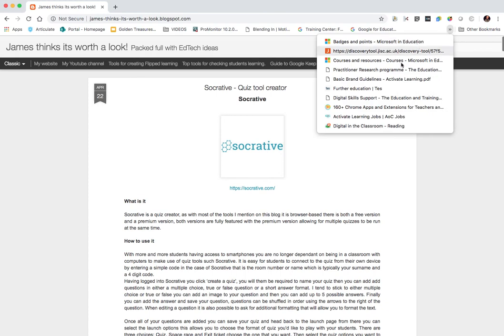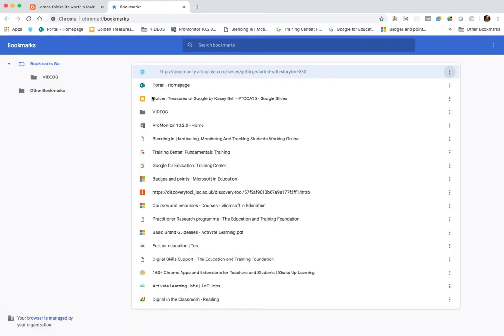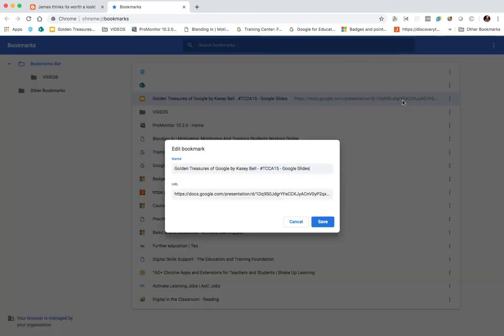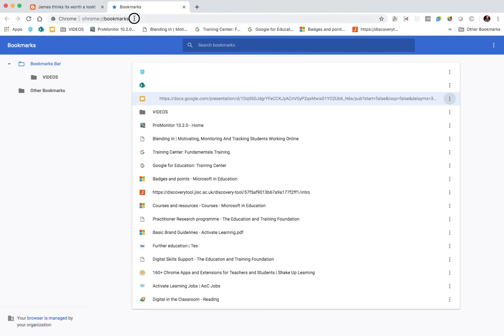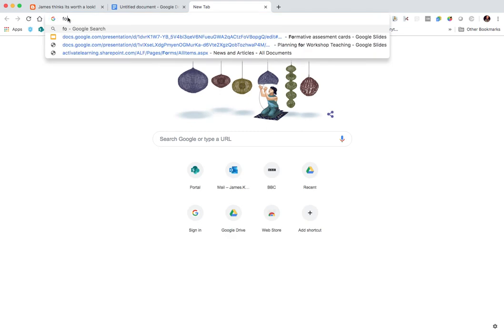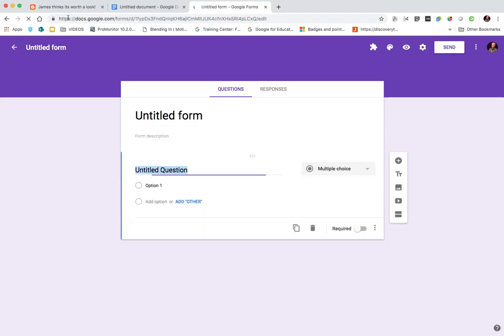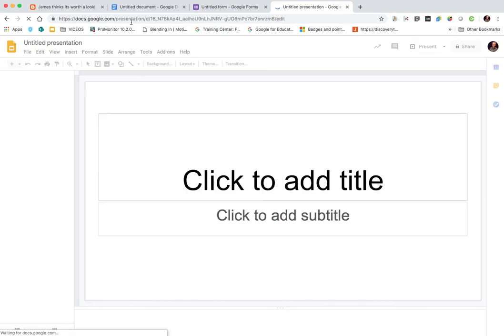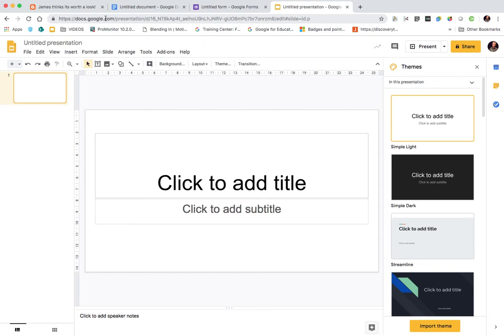Google chrome and Google drive tips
In this video I show a quick way to maximise the number of bookmarks you can view, I also show a quick way to create a new Google, doc, sheet, slide or form.

Here are the terms you can use for creating a new Google drive file

Docs: doc.new, docs.new
Forms: form.new, forms.new
Sheets: sheet.new, sheets.new, spreadsheet.new
Sites: site.new, sites.new
Slides: slides.new, deck.new